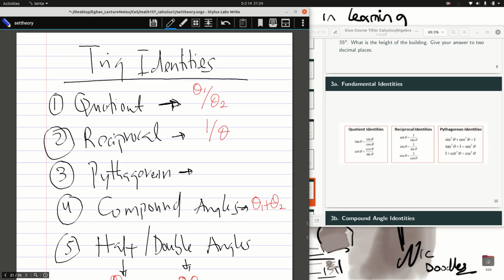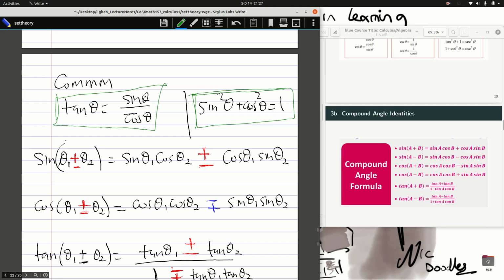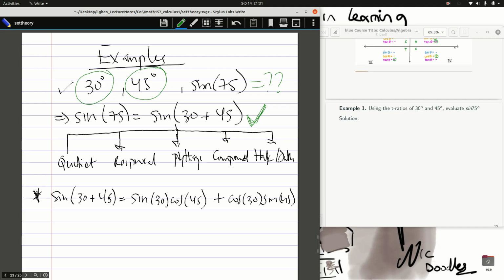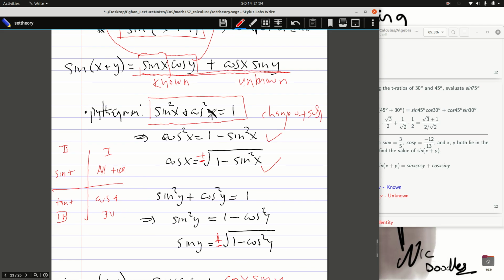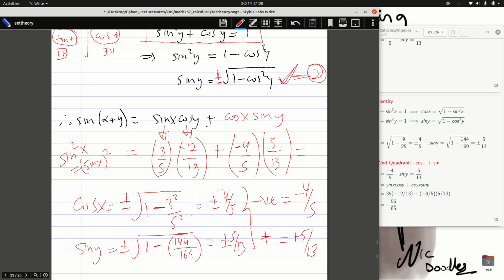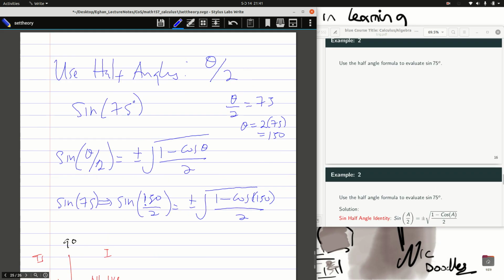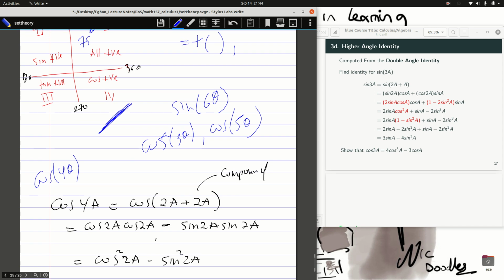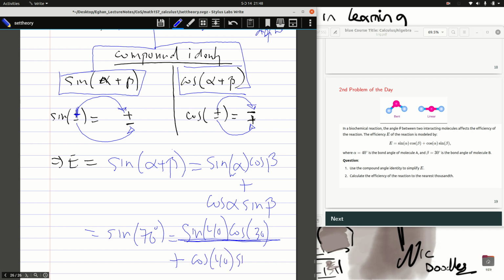Unit4_Trigonometric Identity